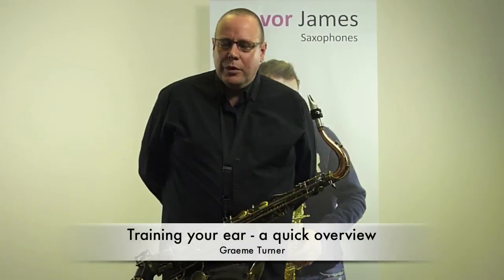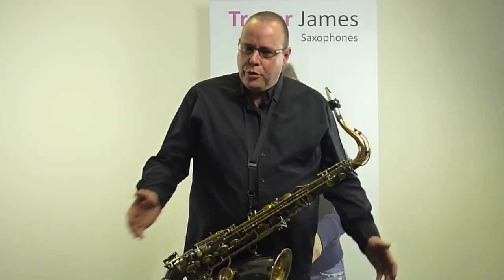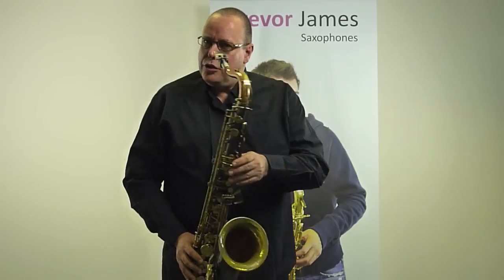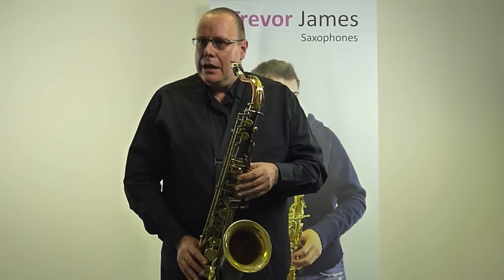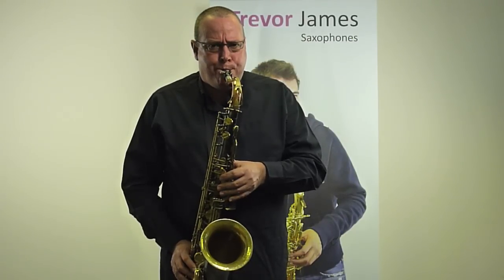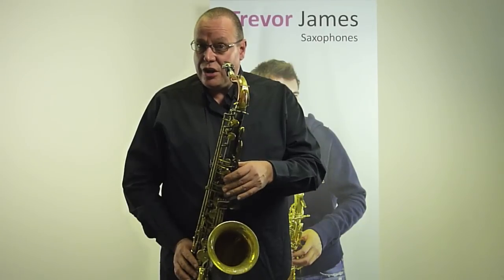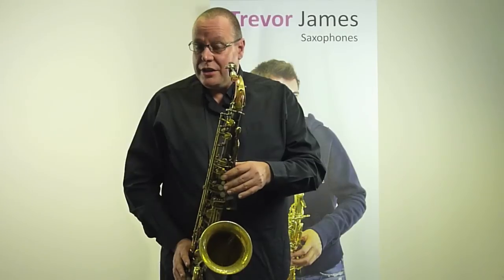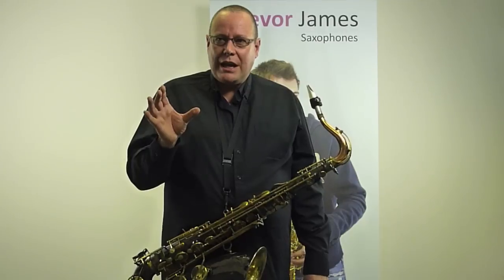Saxophone teacher - Ear training - a quick overview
Saxophone tuition - London sax player Graeme Turner takes a brief look at training your ear and the need to listen - however weird that may read.  Many musicians still do not listen when they are learning!

You can show us some sax love❤️ on our two Instagram pages